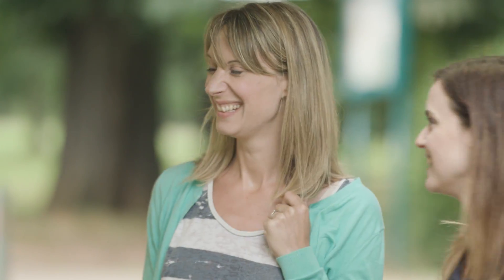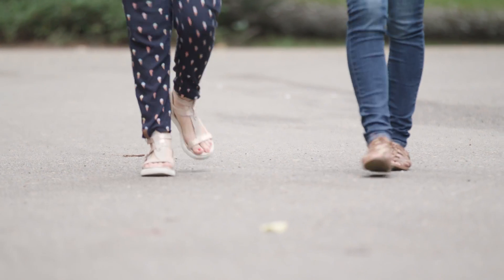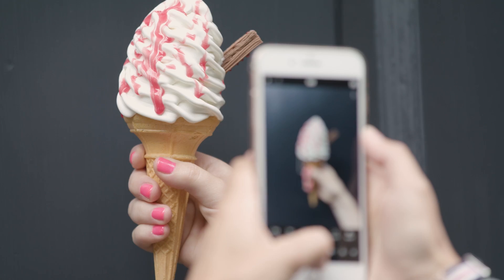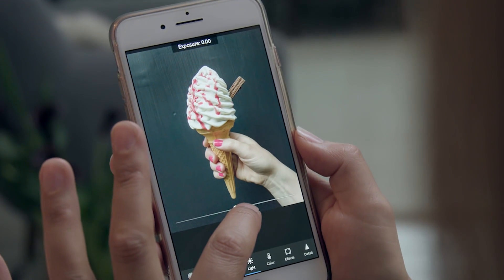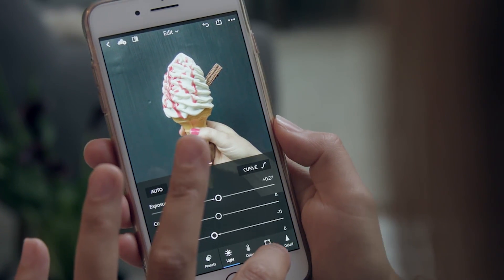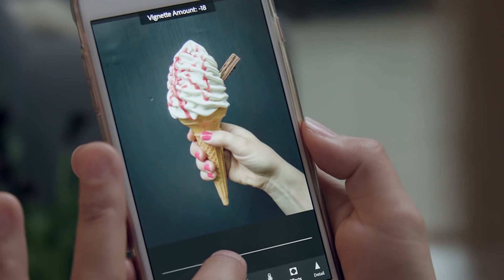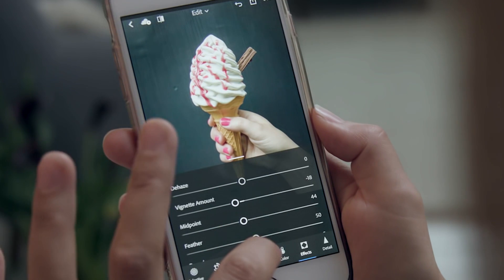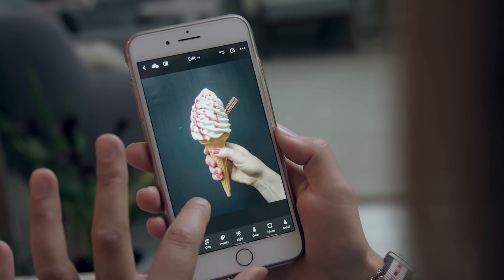Spotlight on vignettes using Lightroom Mobile | Adobe UK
Hannah reveals how to make your subject the star of your shot with the Vignettes tool. Watch the video then edit your own photos and share your vignettes on Instagram or Twitter using ShineThisSummerUK.

Find out more about the Lightroom Shine in the Summer campaign